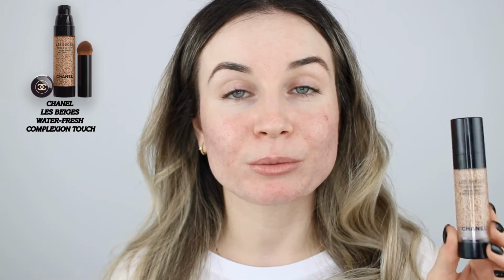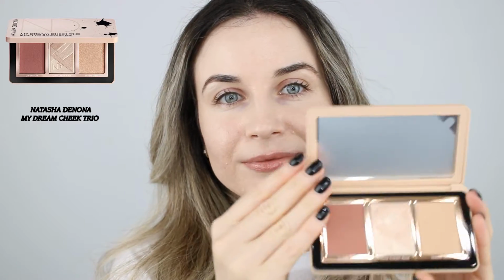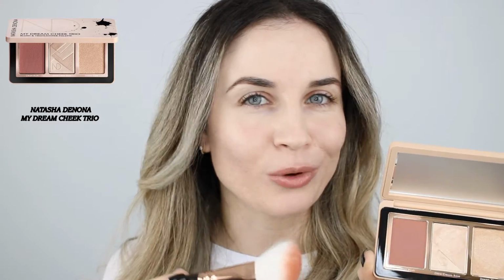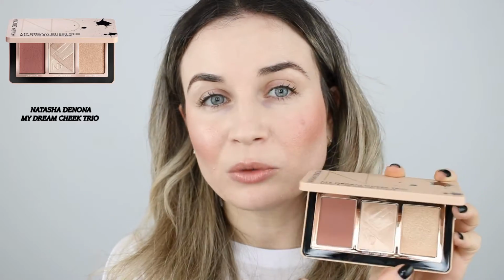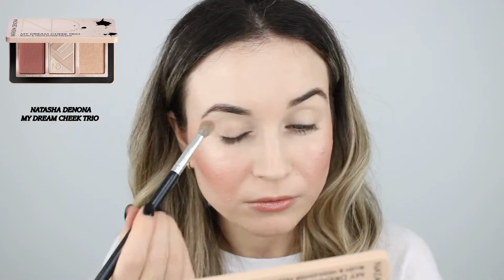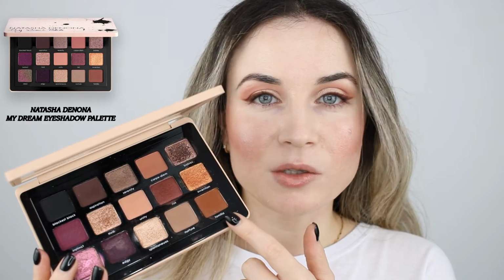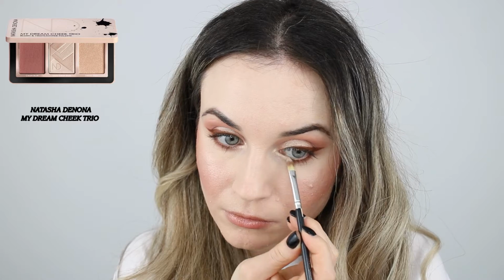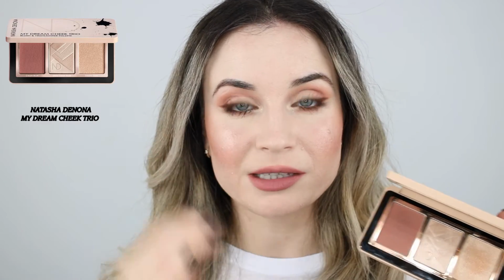Testing Natasha Denona My Dream Cheek Trio Face Palette Good on My Acne Textured Skin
Hello guys!
Hope you enjoy: Testing Natasha Denona My Dream Cheek Trio Face Palette Good on My Acne Textured Skin

✅ PRODUCTS USED
Primer: HUDA BEAUTY GLOWISH BLUR JAM SILICONE-FREE SMOOTHING PRIMER
Foundation: CHANEL LES BEIGES Water-Fresh Complexion Touch - shade B10
Face palette: Natasha Denona My Dream Cheek Trio - Cream Blush, Glow Cream Base and Glow Powder Highlighter
Concealer: new DIOR BACKSTAGE FACE & BODY FLASH PERFECTOR CONCEALER - 0N Neutral
Powder: Maybelline FIT ME! MATTE + PORELESS POWDER - 110 PORCELAIN
Eyeshadow Palette: Natasha Denona My Dream Eyeshadow Palette
Mascara: SEPHORA COLLECTION Big By Definition Mascara
Lips: SEPHORA COLLECTION Cream Lip Stain - 13 Marvelous Mauve

✅  About Valentina:

Hello everyone. I'm Valentina!

On this channel, I put beauty products to the test to help you make informed choices. If you're looking for the perfect foundation to conceal blemishes or the ideal lipstick shade that complements your fair complexion, you're in the right place!